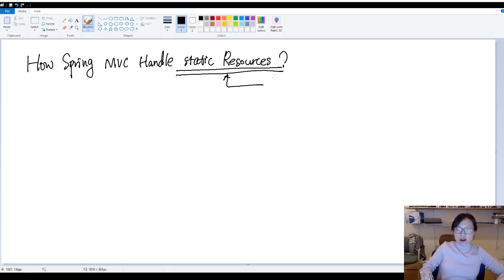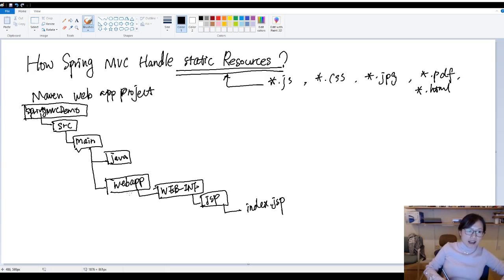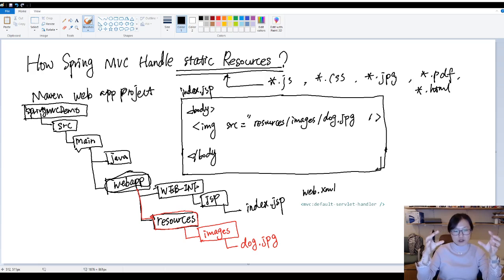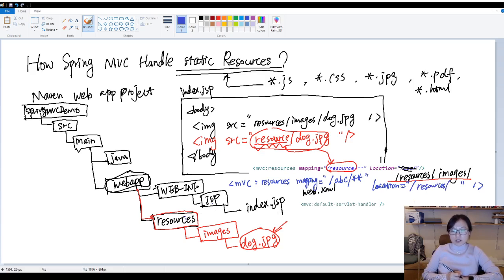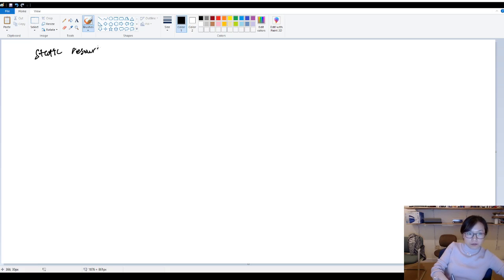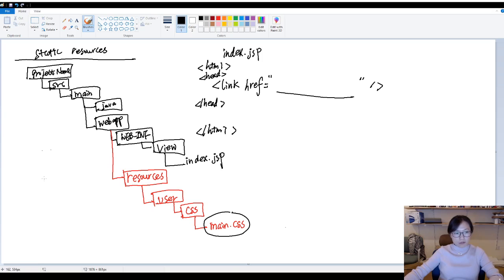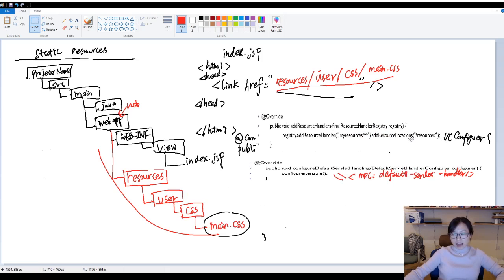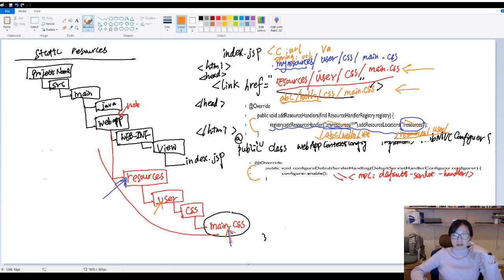32. How does Spring MVC handle Static Resources?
What's static Resources? Images, CSS, JS, Html, etc..
Talks about in a Spring MVC project, how to configure, makes static content are being taken care of.